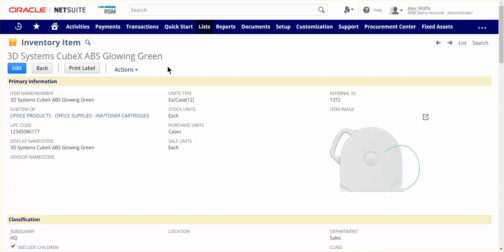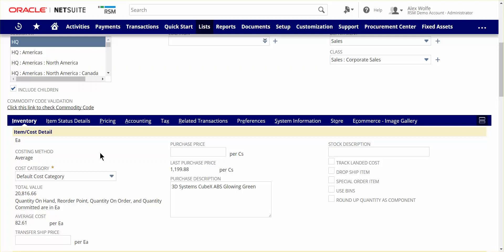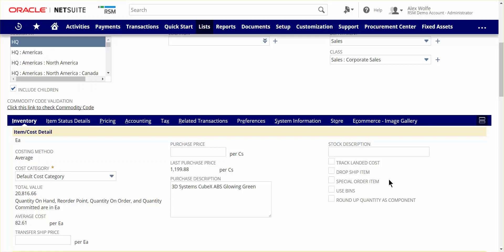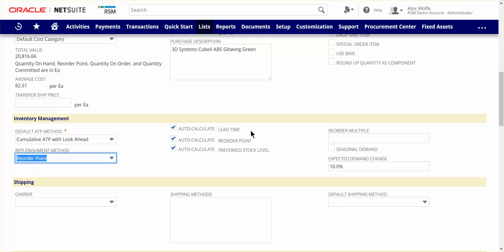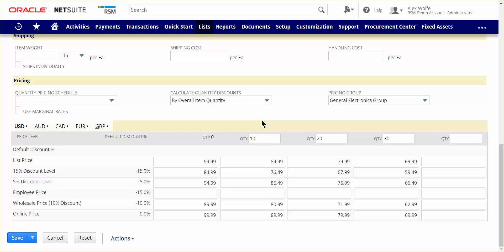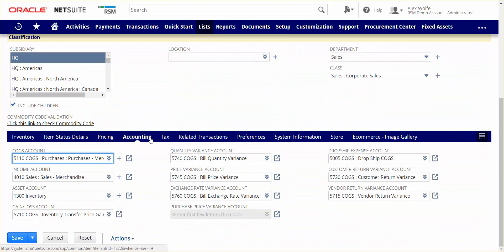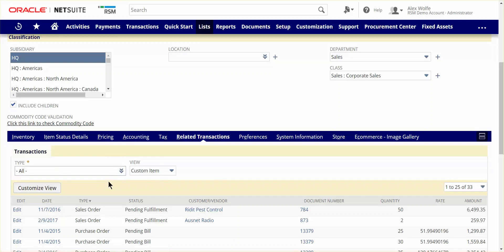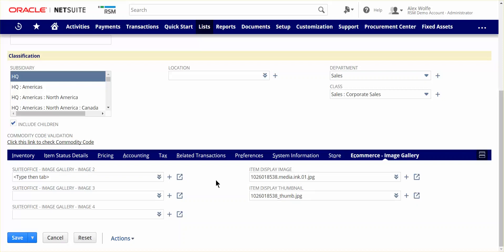NetSuite Inventory Item Record Overview Demo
Learn how to manage your inventory item records with key functionality in NetSuite.